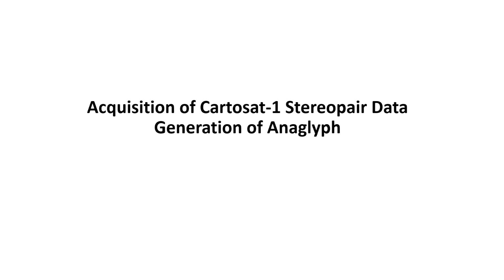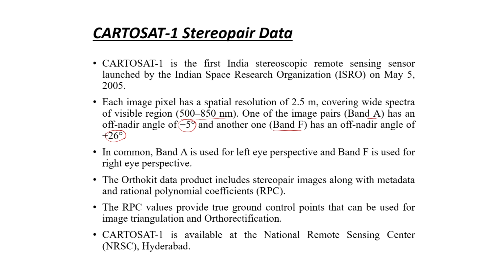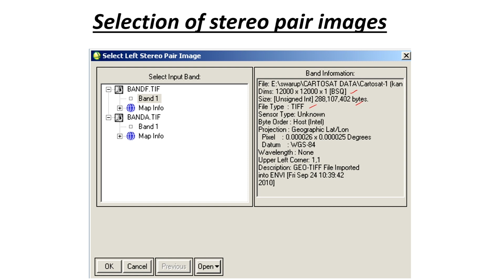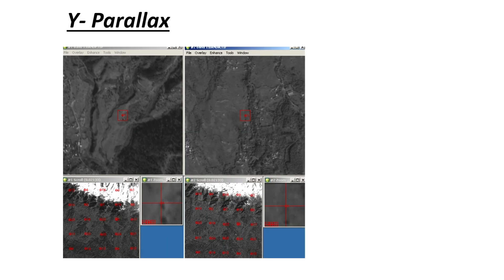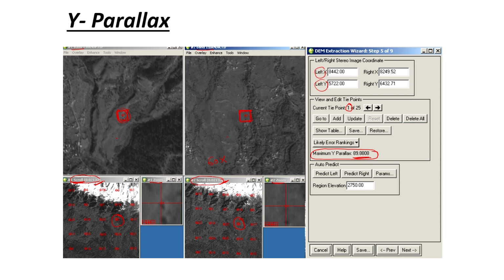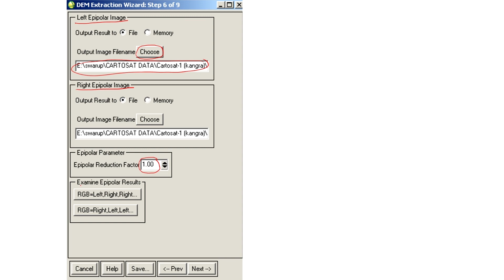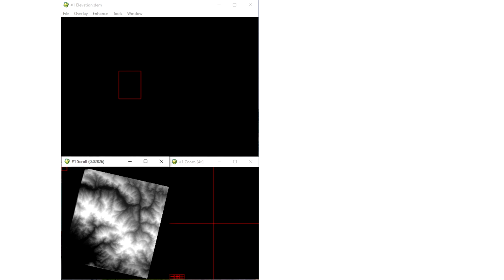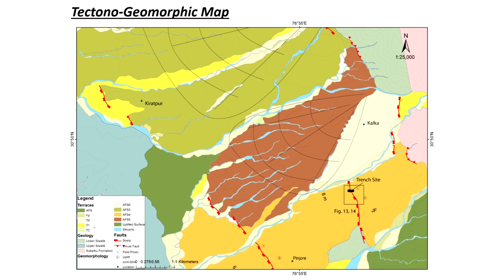Lecture 24 - Anaglyph and DEM Generation of Cartosat-1 data on ENVI